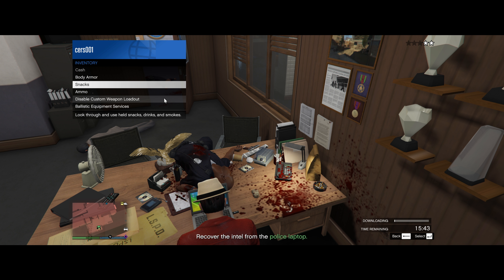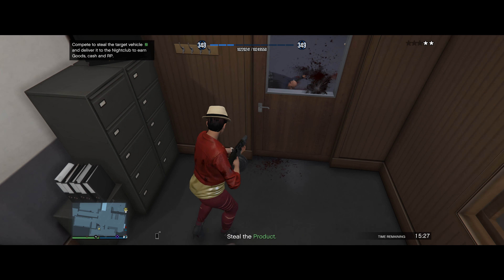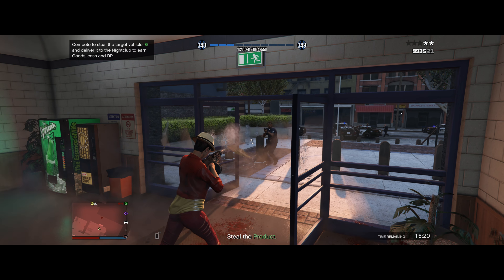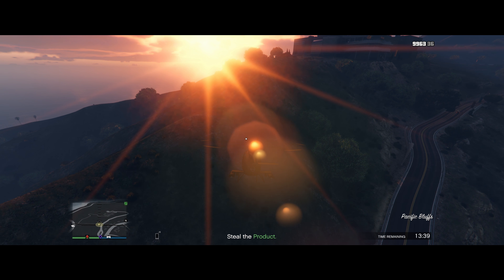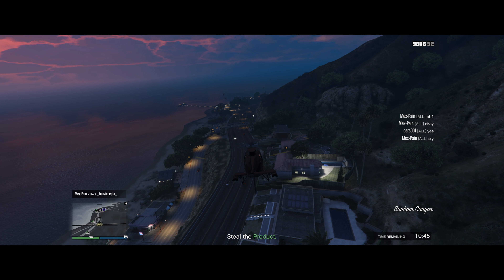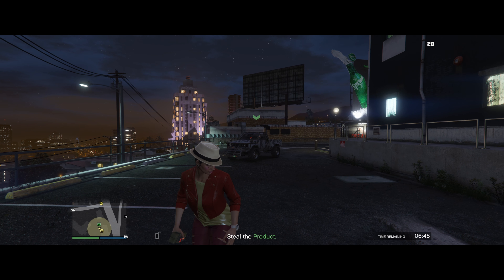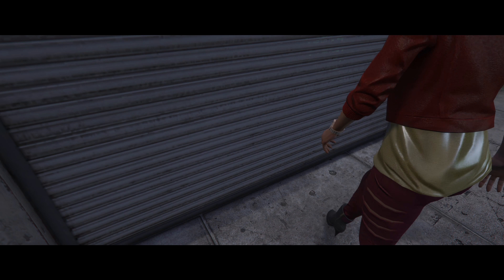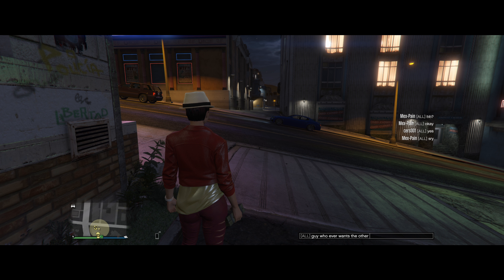Grand Theft Auto – After Hours Business Battle Gold: Cop Shop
So in this business battle you attack a police station near you, download Intel on where the goods are and retrieve them.
If you like it please tap that like button, if you think it’s good enough please tickle that subscribe button and if you can please share to others can see this
Please take care, stay safe and sleep well
Good morning, good evening or good night depending on the rotation of your location!